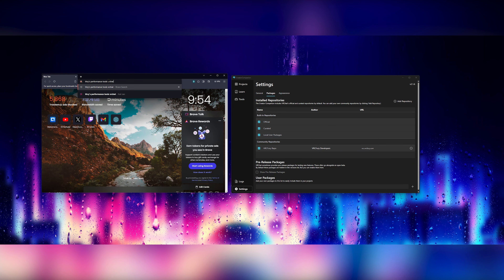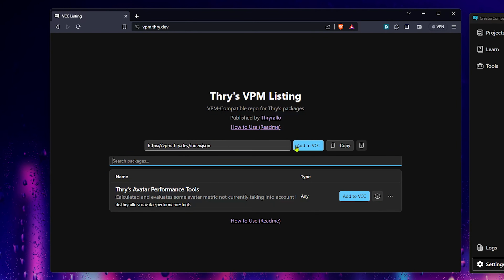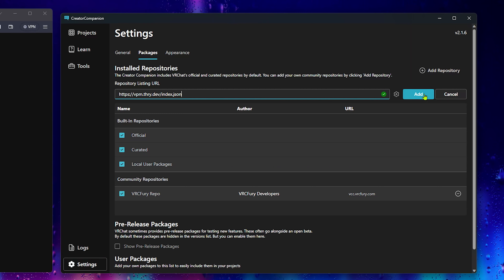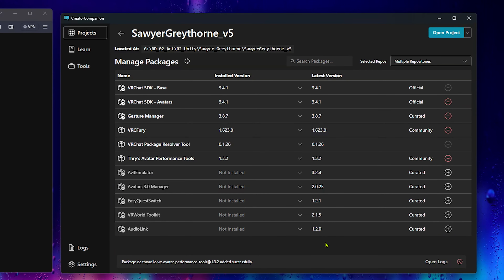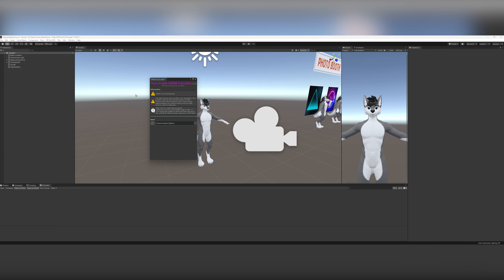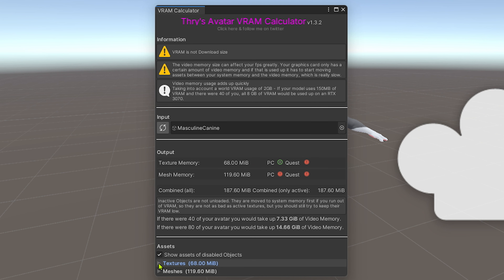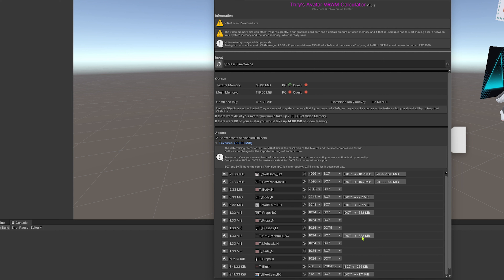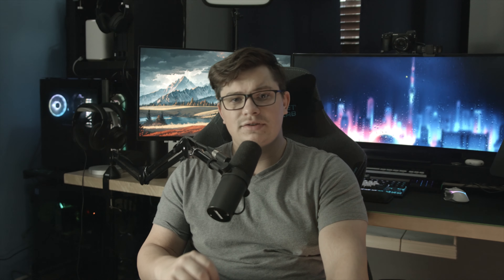VRChat - Setup & Use Thry's Performance Tools (2023)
This tutorial is a simple way to install Thry's performance tools using the creator companion. Then how you can quickly open it up in Unity with the top toolbar and quickly get stated using it.